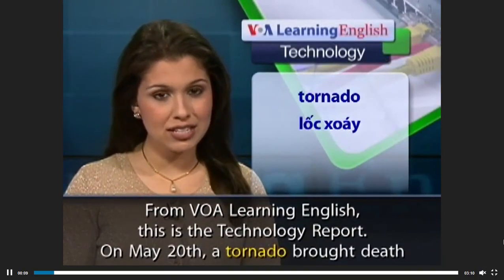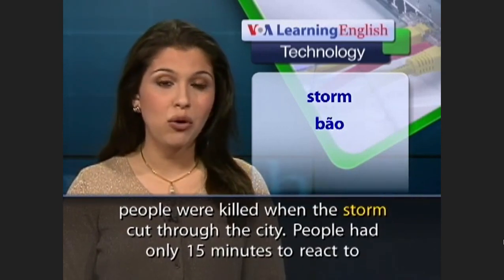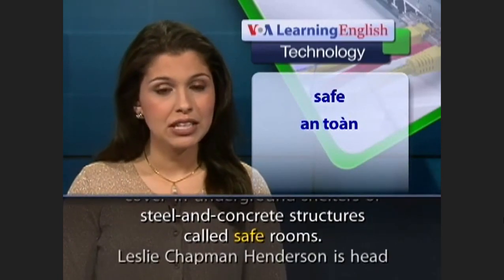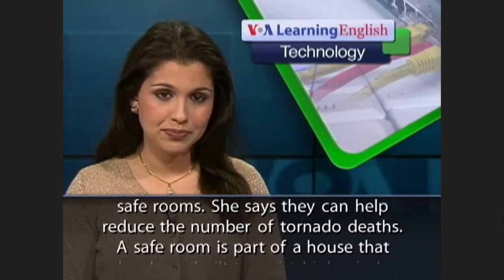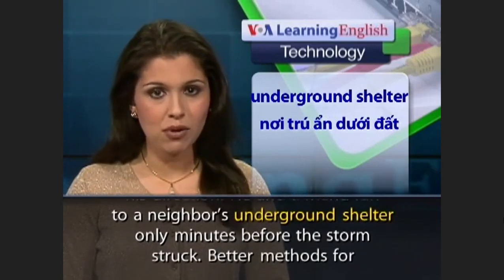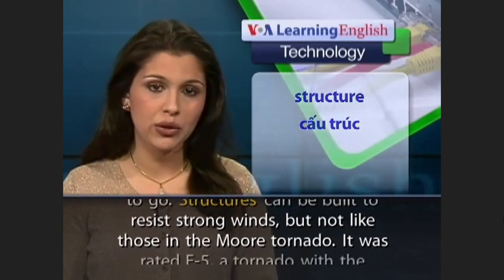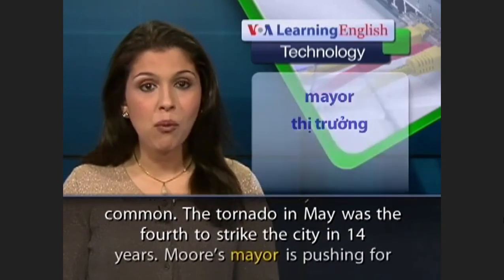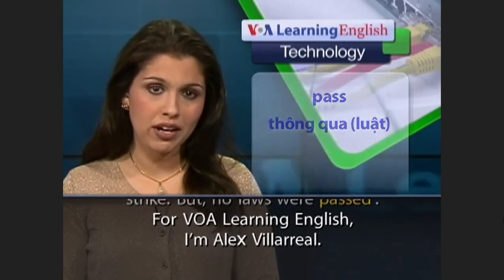November 8, 2022